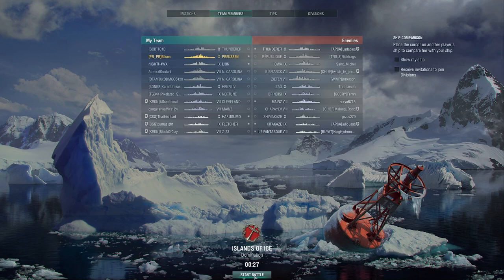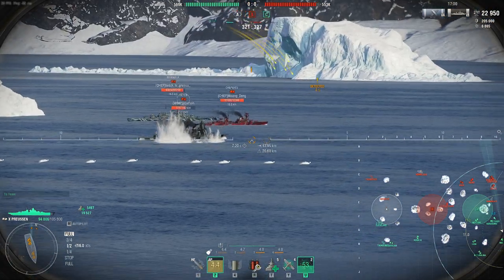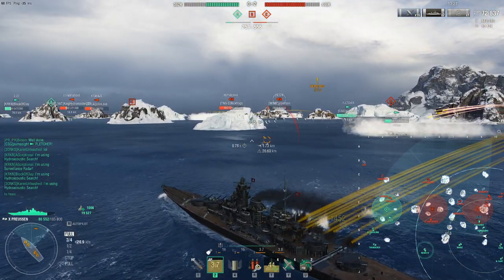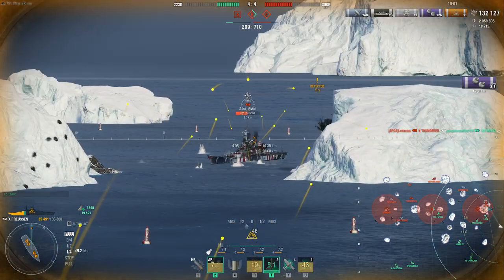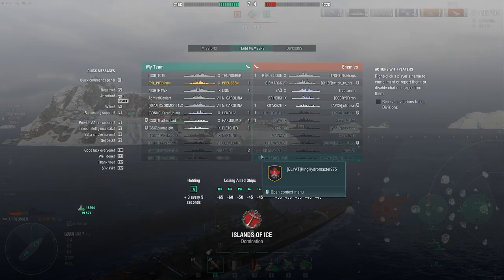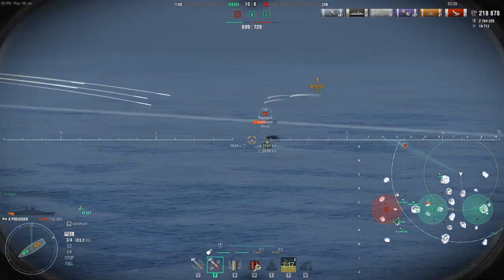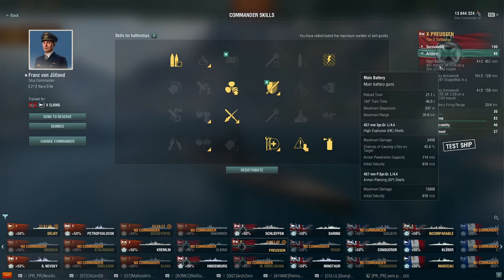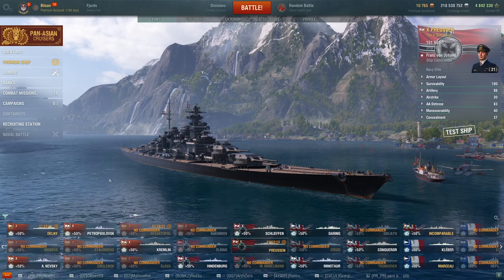Preussen Review - The Better Kurfurst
My review of the new tech tree TX German BB and replacement for the Kurfurst, the Preussen.  Overall a very strong ship, and fun to play as well.